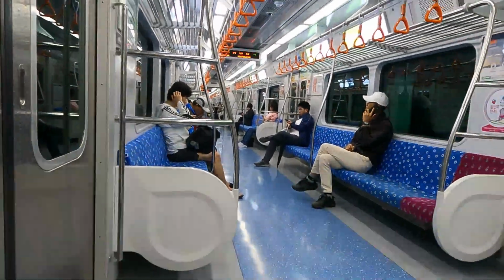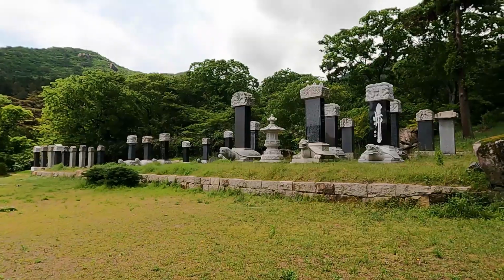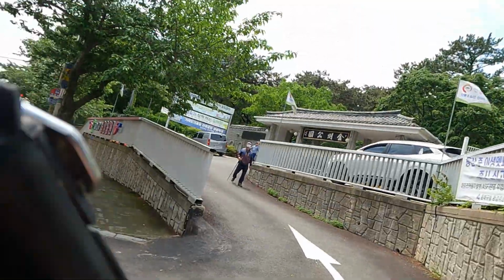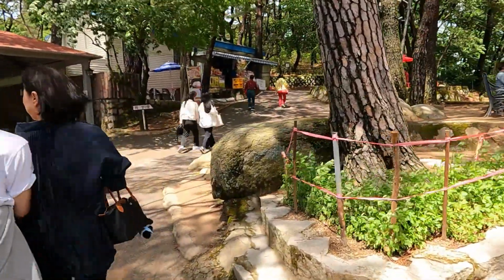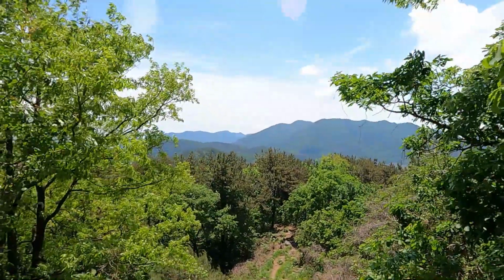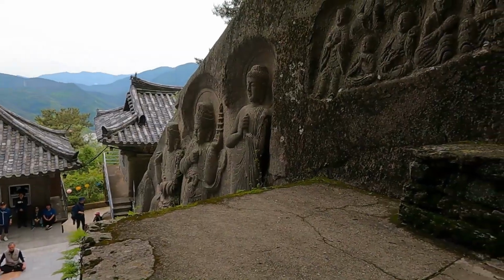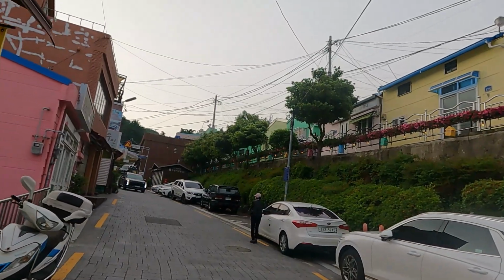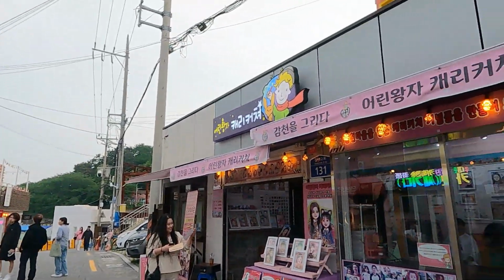Busan's Hidden Temple and MORE - Korea Vlog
Folks! Come with me today as I discover some amazing temples in the hills and mountains that surround Busan, in the very south of Korea. On a picture perfect day I head out to Beomeosa Temple with colourful lanterns everywhere.
Not to settle for just that, I take a cable car ride to the top of another hill and hike my way - after getting pretty lost - to what is a bit of a 'secret temple' in the hills featuring incredible carvings into the rock cliff face of Buddha - the Seokbulsa Temple! This one is hard work to reach but very much worth the time.
Back in Busan proper, the final stop is the incredible Gamcheon Culture Village, a hilly suburb of Busan which was just made to explore. And to find the perfect spot to take selfies. Oh, and to get your caricature drawn, as I did! So let's explore these highlights of Busan - together!

0:00 Introduction - Getting to Beoemeosa temple from Busan
4:01 Beomeosa Temple
8:46 Uber Ride
9:57 Geumgang Park
10:50 Cable Car Ride
13:14 LOST in the Mountains! (hike)
19:17 Seokbulsa Temple
22:08 Gamcheon Culture Village
27:05 Little Prince Caricature
29:16 Final Thoughts

Andy’s World Journeys – travel from Melbourne to 91 countries worldwide! Destinations, experiences, places to visit, airline and train adventures! Videos documenting my adventures and places visited by this short, round and quirky Aussie Explorer! Not to mention videos from my hometown of Melbourne!

May the Journey Never End!